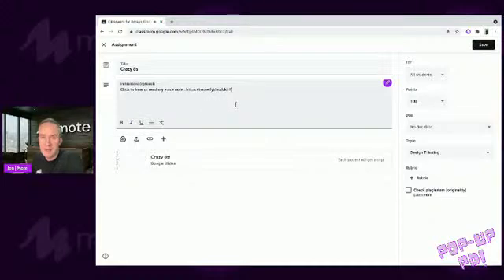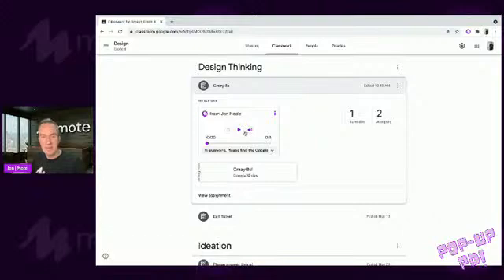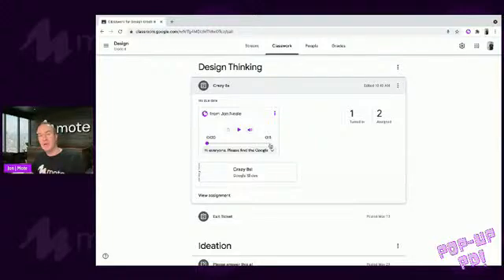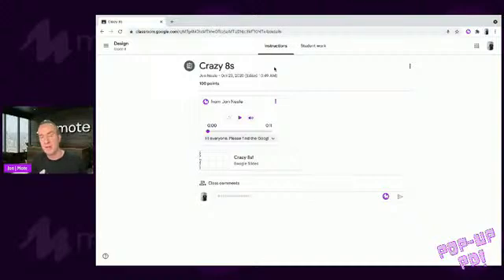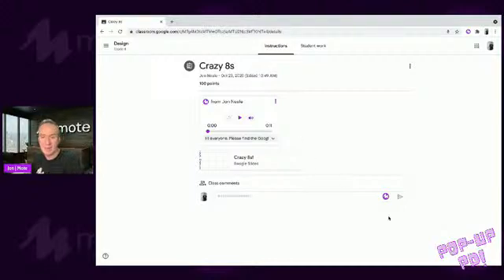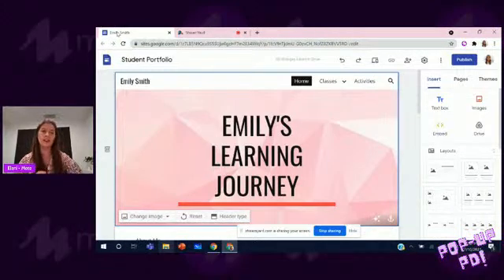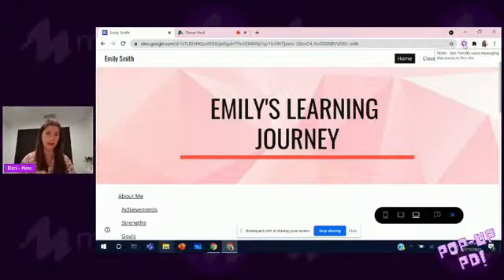Mote Pop-Up PD!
Join the Edu team from Mote for some quick-fire PD! In this episode, Jon and Eleni are going to be talking WCF and sticky motes on Google Sites/portfolios!